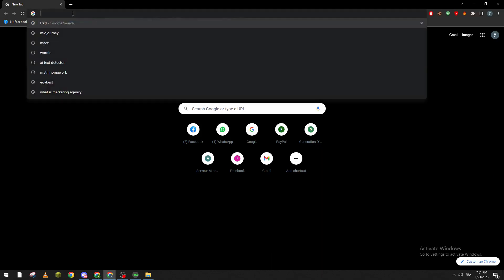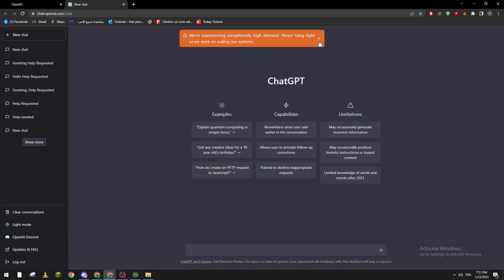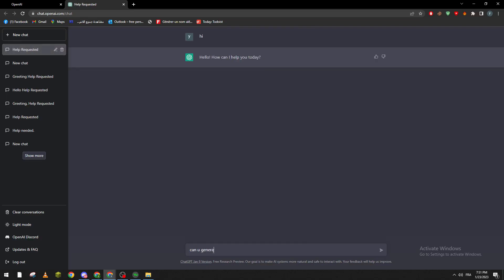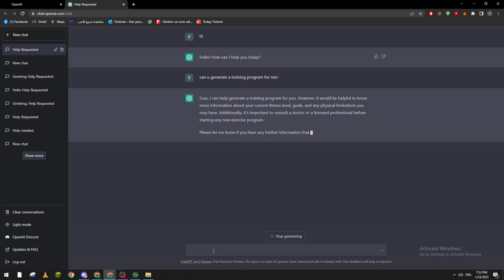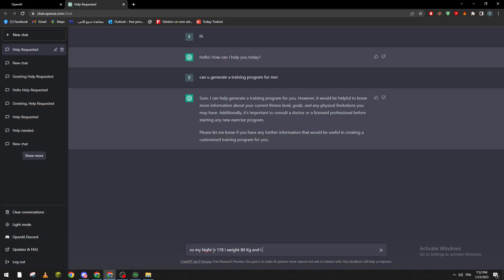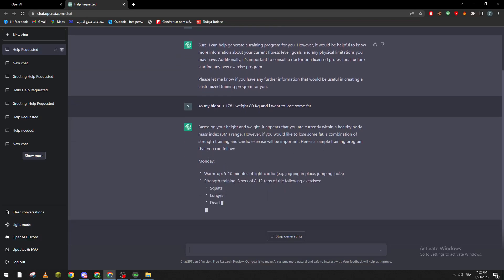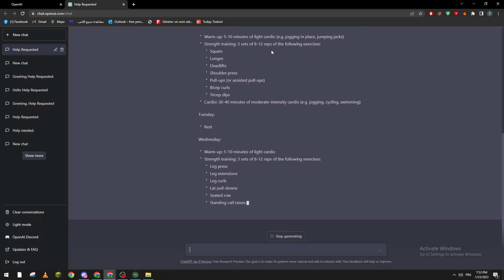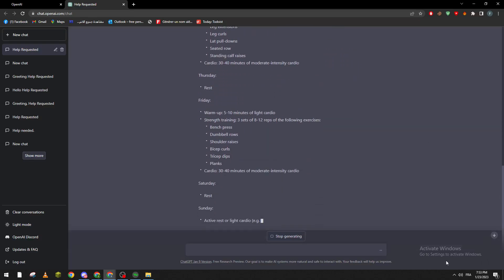How to Custom Train ChatGPT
How to Custom Train ChatGPT in the OpenAI website.